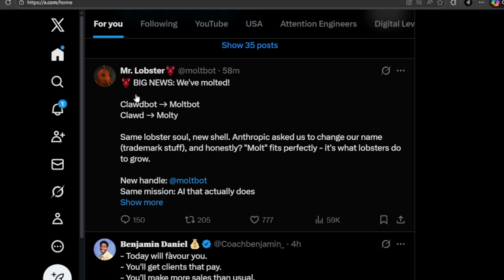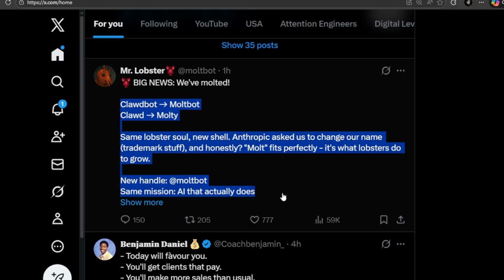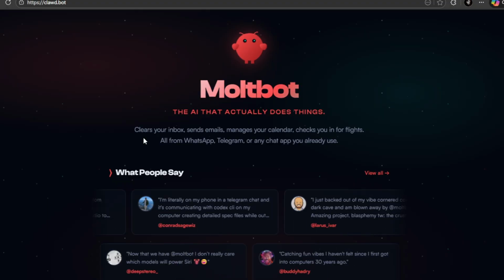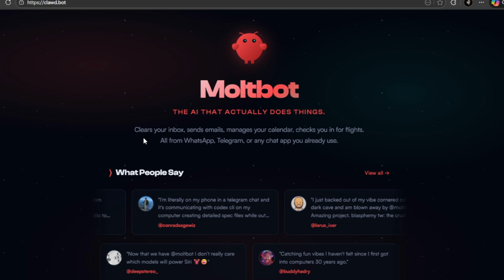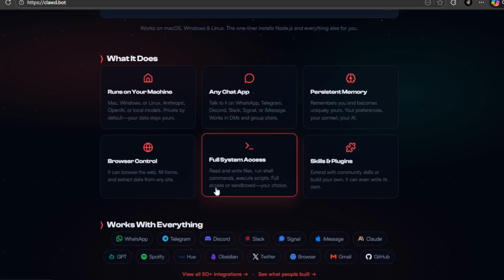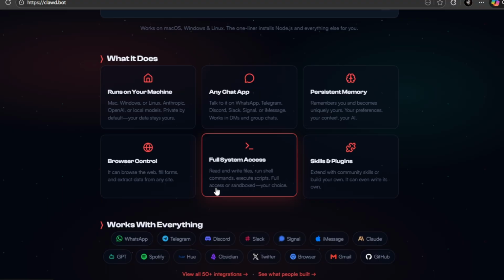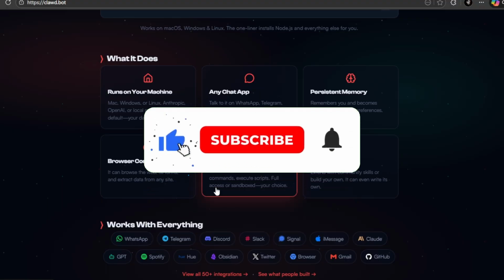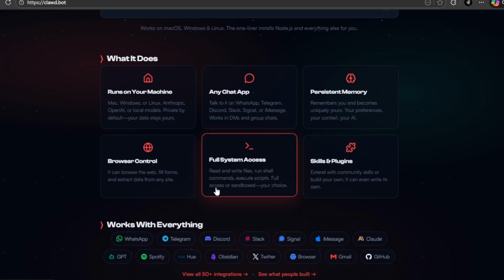This Popular AI Tool is Now Called Moltbot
Clawdbot is the most powerful AI tool I've ever used...
🤖 MASTER AI & TECH TOOLS THAT ACTUALLY MAKE YOUR LIFE EASIER

Welcome to Creative INK Academy - where we turn complex AI tools and digital software into simple, practical solutions you can use TODAY.

We break down the latest AI innovations, software updates, and digital tools into easy-to-follow tutorials that work in real life.

🎯 WHAT YOU'LL LEARN:
→ Latest AI tools (ChatGPT, Claude, Midjourney, and more)
→ AI news and updates (what just dropped and why it matters)
→ Windows tips, tricks, and hidden features
→ Google Workspace & Microsoft Office productivity hacks
→ Smartphone apps that boost productivity
→ How to automate daily tasks with AI
→ Software comparisons and recommendations
→ Digital skills for the modern world

💡 WHY CREATIVE INK ACADEMY?
We don't just show you tools - we show you how to USE them in your actual daily life. No tech jargon. No complicated explanations. Just clear, simple guides that get you results.

✓ Students leveraging AI for learning and assignments
✓ Professionals boosting productivity with digital tools
✓ Digital entrepreneurs and content creators
✓ Anyone who wants to understand new technology without confusion
✓ Beginners to advanced users (we cover all skill levels)

📱 TOPICS WE COVER:
- AI tools and applications (ChatGPT, AI image generators, AI video tools)
- Windows operating system tips and tricks
- Google Apps optimization (Docs, Sheets, Drive, Gmail)
- Microsoft 365 productivity hacks
- Tech news and software updates
- Digital literacy and computer skills
- Free vs paid software comparisons

🔥 LATEST AI TOOLS & UPDATES:
We stay on top of the AI revolution so you don't have to. Every time a major AI tool launches or updates, we're here with a breakdown, tutorial, and practical use cases.

💻 DIGITAL SKILLS FOR EVERYONE:
Technology shouldn't be confusing. Whether you're using Windows, Google, Microsoft, or exploring AI tools for the first time, our step-by-step tutorials make it simple.

🎓 PERFECT FOR:
→ Students leveraging AI for research, writing, and studying
→ Teachers integrating AI and tech into classrooms
→ Small business owners automating tasks
→ Freelancers and remote workers optimizing workflows
→ Anyone curious about AI and how it's changing the world

⚡ WHAT MAKES US DIFFERENT:
✅ Practical tutorials (not just theory)
✅ Real-world applications (not just demos)
✅ Simple explanations (no confusing tech speak)
✅ Regular updates on the latest tools
✅ Free and paid tool options

→ Saving hours with AI automation
→ Mastering software tools that boost productivity
→ Staying updated on the latest tech without overwhelm
→ Building valuable digital skills for career growth
→ Working smarter, not harder, in the digital age

→ Leave a Super Thanks (click $ button below)
→ Become a Channel Member for exclusive content

💬 YOUR TURN:
What's your biggest takeaway?

📌 Creative Ink Academy delivers practical tutorials and insights to help you use AI effectively. From beginner guides to advanced strategies, we break down complex topics into actionable steps.

Creative INK Academy | Making AI & Tech Simple